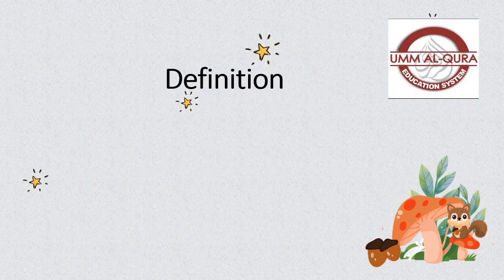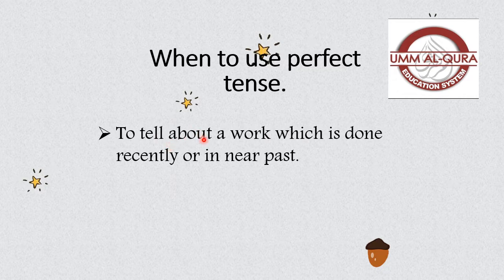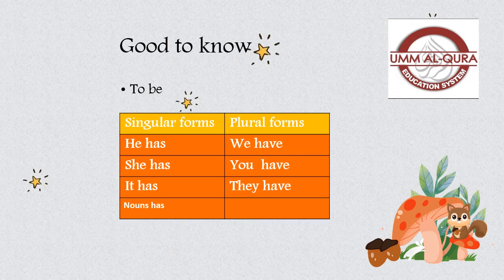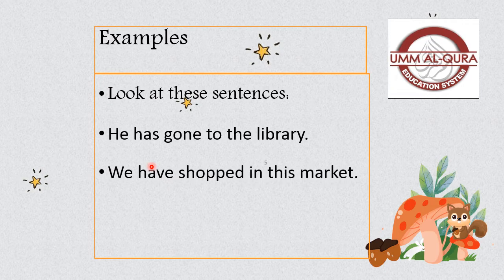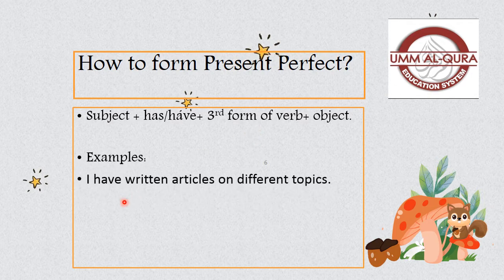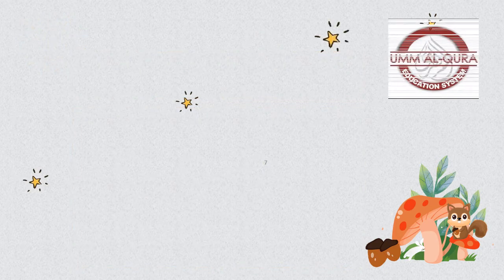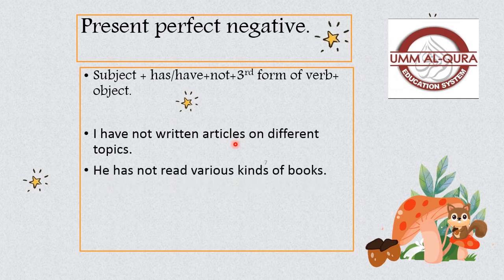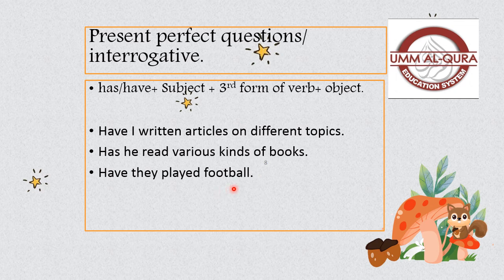Present Perfect Tense | Learn English | Umm Al Qura Education System